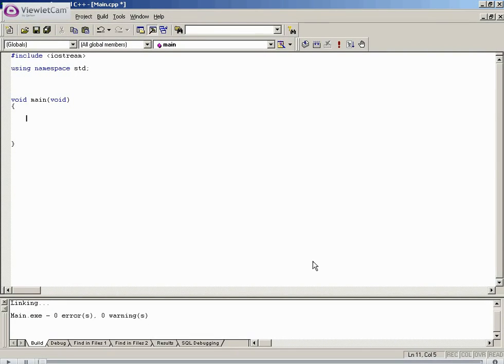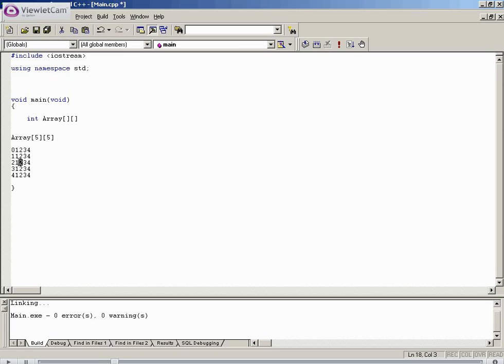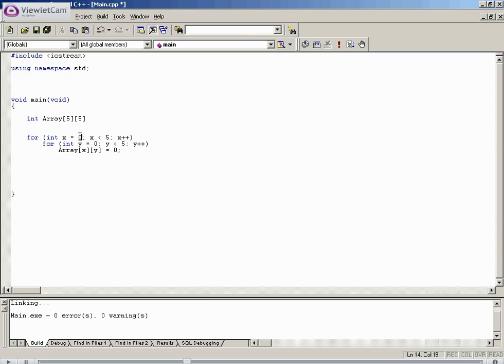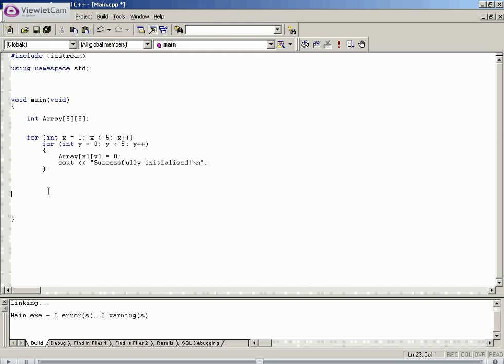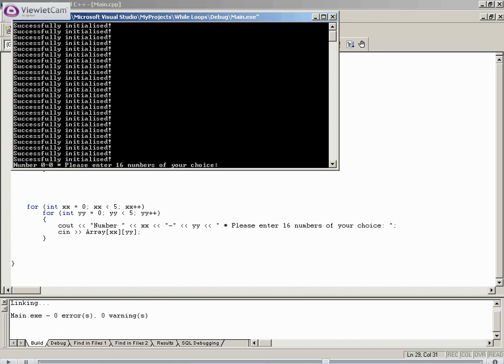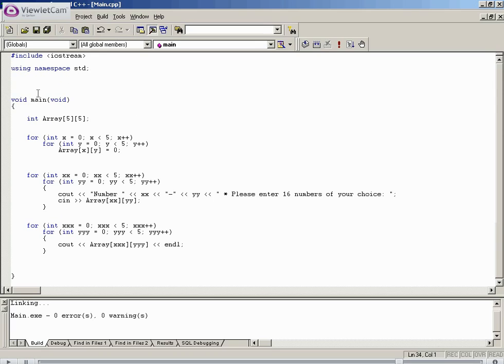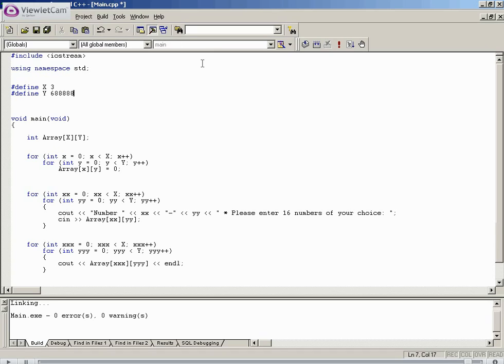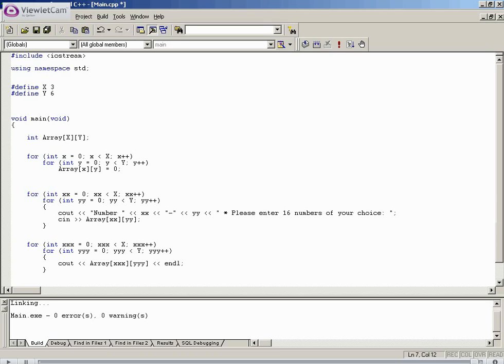Basic C++ Tutorial - 5.2 - Two Dimensional Arrays [TutorialGenius.com]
C++ Tutorial from TutorialGenius.com and GinkoSolutions.com.

This course teaches you C++ from the absolute basics to advanced topics of the subject. The course

consists of 6 Chapters and 16 Tutorials for your learning pleasure. After watching this series of video

tutorials, you will be able to apply your C++ knowledge to any C++-Orientated project, whether it is for

business or personal use.

also purchase the course on the website and have it delivered online or directly to your door. This

includes high quality videos, exercise files, custom course viewer and much more!

I also offer freelance web and software solutions. So get in touch today via the website for a competitive quote!